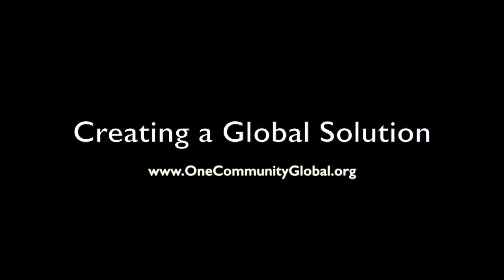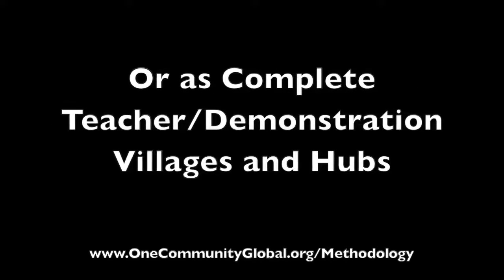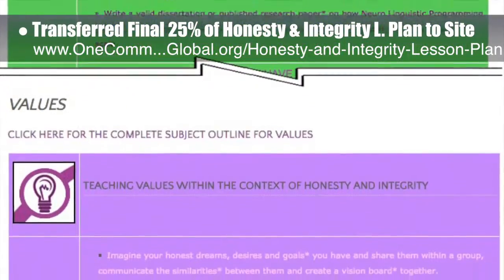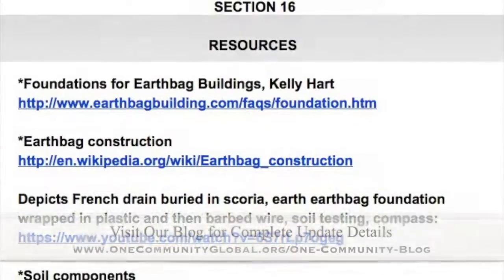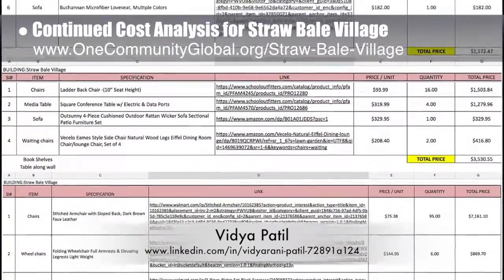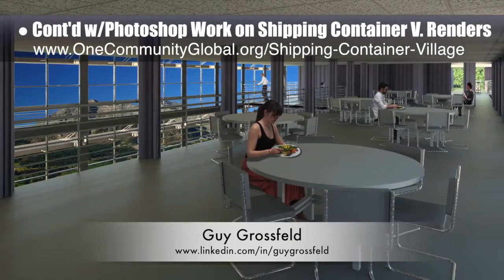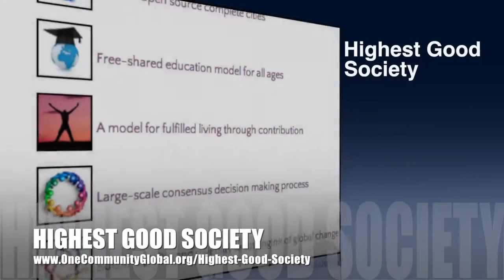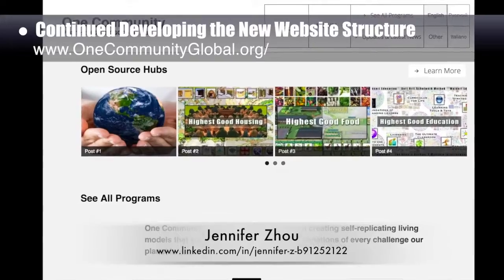Creating a Global Solution - One Community Weekly Progress Update #177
Creating a Global Solution | A Global Solution is Possible | Designing a Global Solution | Regenerating Sustainability Solutions | A Sustainable New Globe | A New Way to Live | One Community | Weekly Progress Update #177

“Creating a global solution that simultaneously addressed humanity’s most pressing challenges is possible if we approach these challenges as both interrelated and interdependent. Open source and free-shared sustainability components that include food, energy, and housing combined with Highest Good approaches to education, for-profit and non-profit economic design, social architecture, fulfilled living, and global stewardship practices is one way to accomplish this. One Community calls this living and creating for The Highest Good of All. This is the August 14th, 2016 edition (#177) of our weekly progress update detailing our team’s development and accomplishments."

CREATING A GLOBAL SOLUTION INTRO: @1:03
CREATING A GLOBAL SOLUTION SUMMARY: @7:42